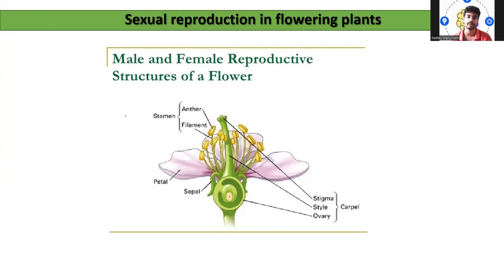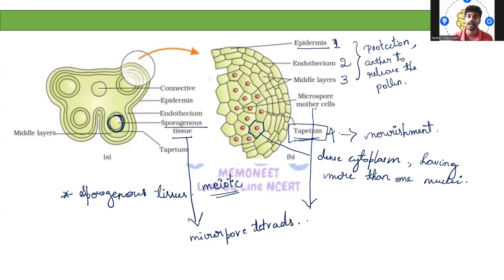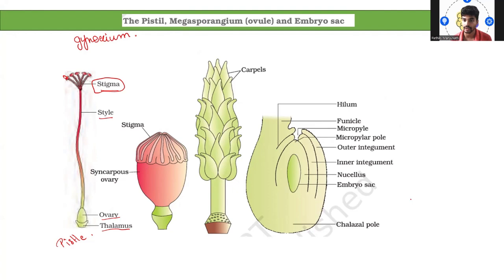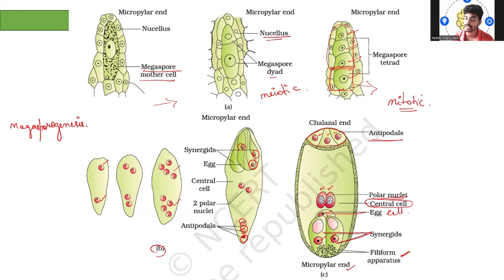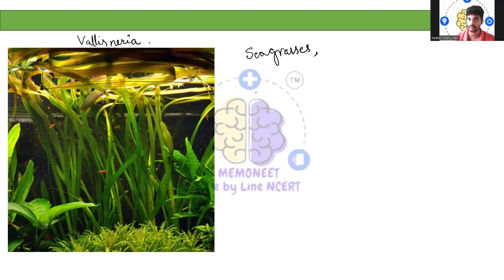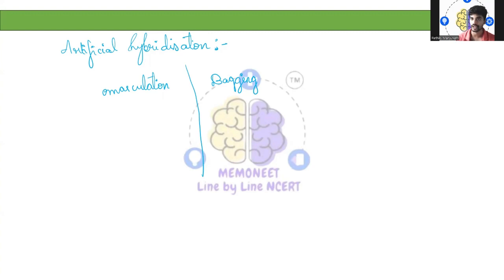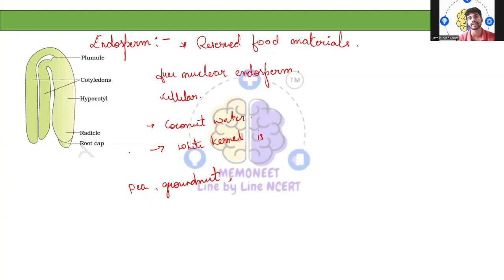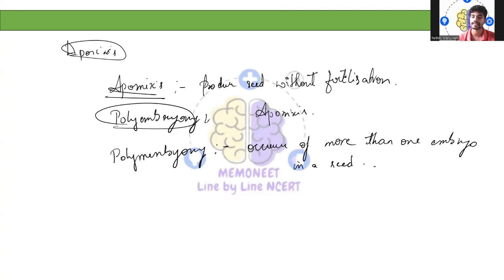Sexual reproduction in flowering plants in one shot/ Brahmastra test series - 6/